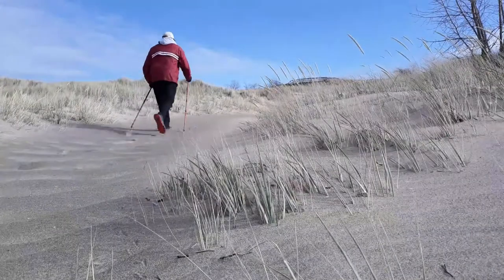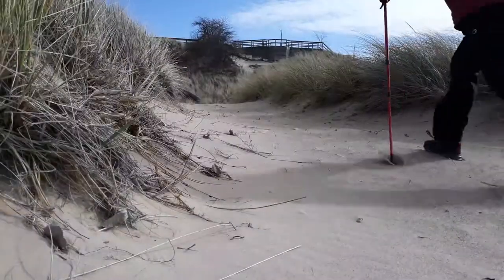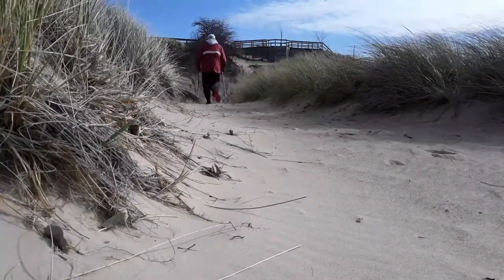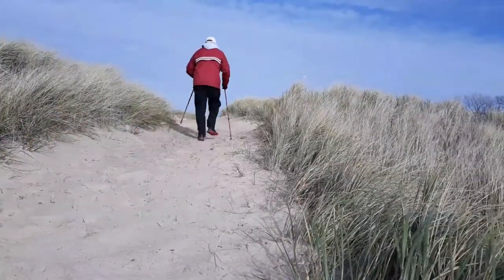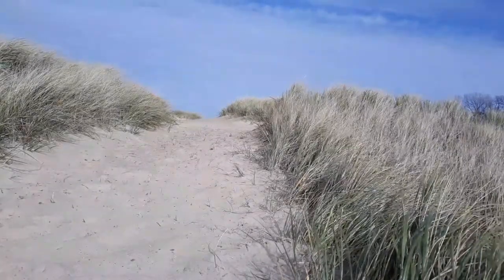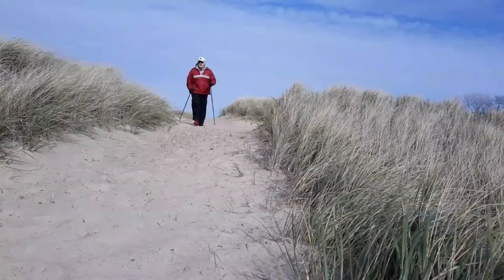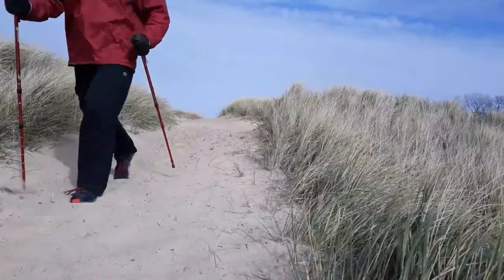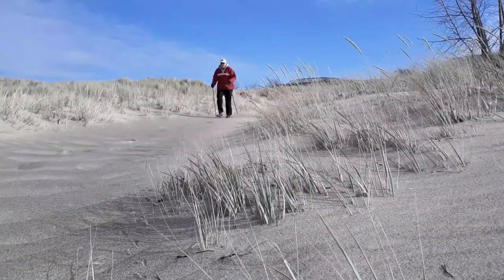WUWR 77 Nordic Walking Fitness Is What's up With Richard.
*Note:  What I have demonstrated here is technically not true Nordic walking but it sounds better than old guy walking with sticks.
**Important Note:  Have a thick skin.  Folks will definitely make fun of you especially here in the states.  "Where's the snow?"  "Forget your skis?"  are commonly heard as well as "Look at that nut?"
***More Important Note: Just remember, you're the one getting the exercise and staying healthy.
Nordic walking for fitness is a fun and unique way to stay healthy and physically fit. If you can walk you can Nordic walk. Enjoy the outdoors while increasing your cardio-respiratory fitness and improve upper and lower body strength with this low impact exercise.
Always check with your health care provider before starting any exercise program.
Song:  Arkansas Traveler by Nat Keefe and Hot Buttered Rum